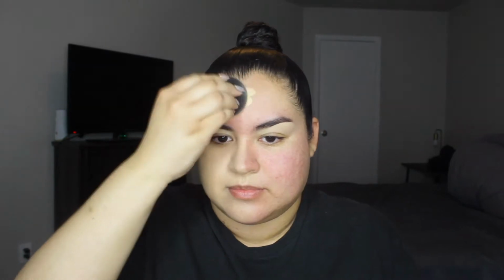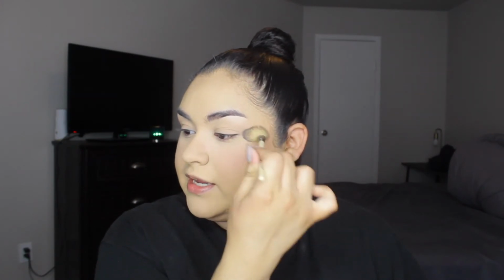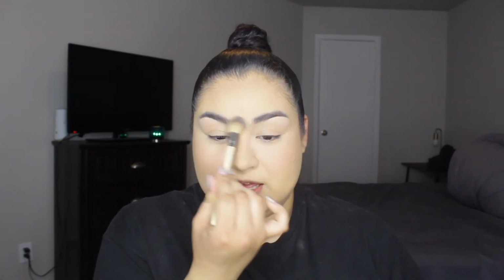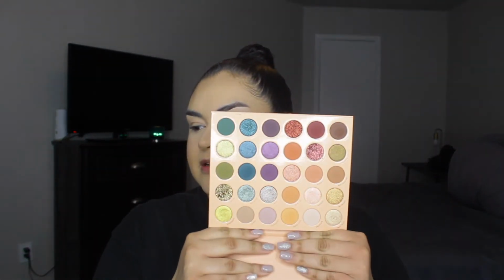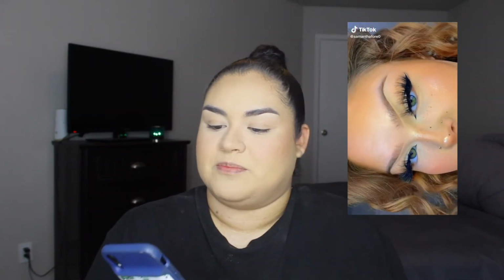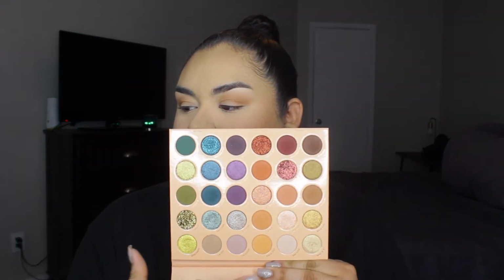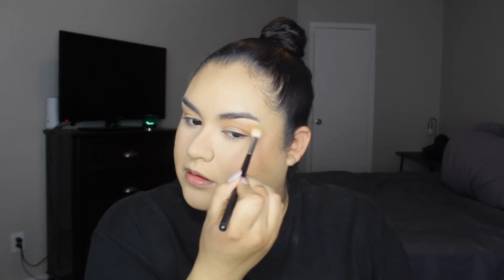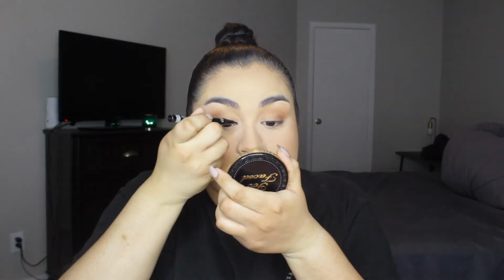grwm / new makeup haul + story time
Hi everyone, It's been a while since I have made time to record anything.. this was so much fun! I hope you enjoy this video demoing some makeup products that are fairly new to me that I've been loving lately. I hope this video takes your mind off of this crazy time in the world & cures your boredom :)

Thank you so much for returning to my channel and taking the time out to join me on this youtube journey! And if there are any newcomers, welcome!

Products used:
NARS Natural Radiant Long Wear Foundation - Medium 1 Punjab
Made by Mitchell Blursh Bronzer - Carmel Chisel
Made by Mitchell Blursh - Melon Sorbet
Anastasia Concealer - #4
Charlotte Tilbury Flawless Finish Airbrush Powder - Fair
Colourpop - It's a Mood Eyeshadow Palette
AOA Artista Fine Tip Liquid Eyeliner - Black
Beauty Creations Lashes - Insta Famous
Morphe Continuous Setting Spray
Morphe Lip Liner - Sweet Tea
Kylie Cosmetics Lipstick - Nova